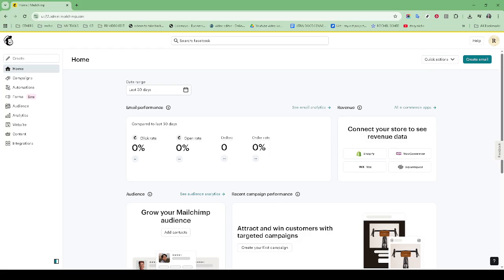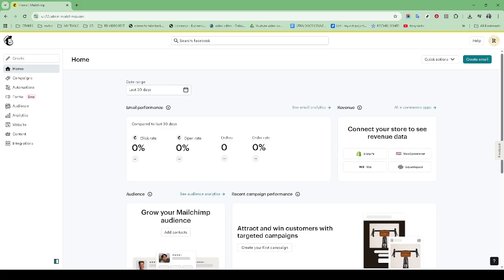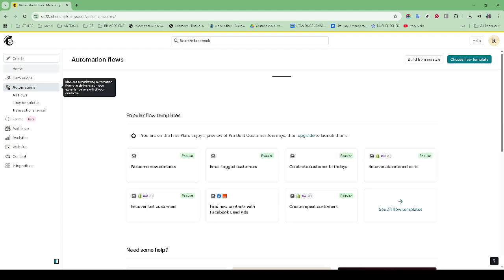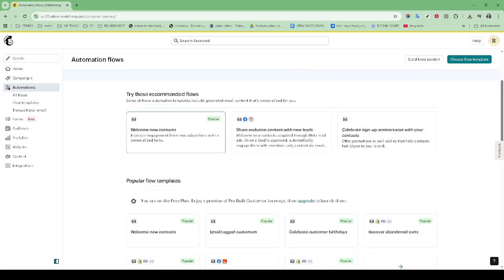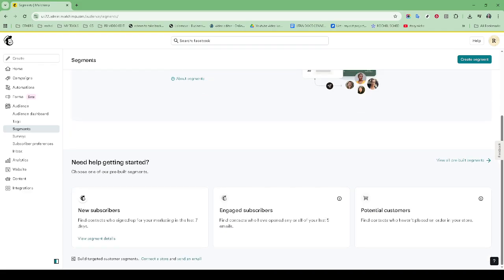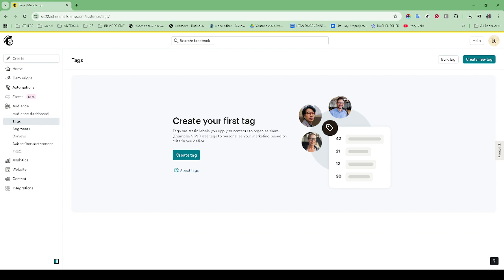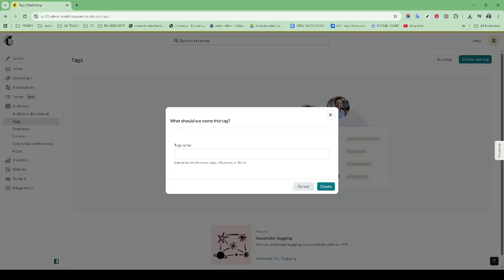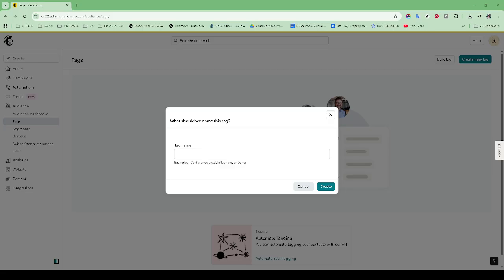How To Create And Use Mailchimp Tags For Better Audience Segmentation 2025 Guide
Learn how to create and use Mailchimp tags to improve audience segmentation with this complete 2025 guide! This tutorial shows you how to organize your subscribers, target campaigns more effectively, and boost engagement by leveraging tags in Mailchimp. Perfect for marketers, small business owners, and email marketing beginners, this guide covers creating tags, applying them to contacts, using tags for automation, and analyzing performance. Start using Mailchimp tags today to send the right message to the right audience and maximize your email marketing results!